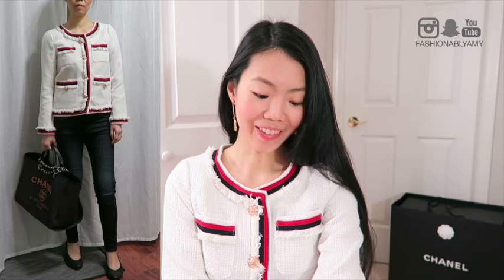Q&A #29: CHANEL DEAUVILLE VS LV NEVERFULL, DISCONTINUE LOUIS VUITTON TWICE, LV NICE | FashionablyAMY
Time to sit back for another Q&A session babes! BTW, shop this cute tweed blazer and other contemporary fashion pieces at affordable prices

Share your pics with hashtag

For reference, I'm 5'4" and usually wear a size 0.

TOPICS MENTIONED:
► Chanel minis: square vs rectangular
► Chanel lambskin vs caviar leather
► Louis Vuitton classic vs reverse monogram
► Louis Vuitton Nice bb
► Chanel brooch: versatile?
► Chanel Deauville tots vs Louis Vuitton Neverfull
► Weight: Chanel Deauville vs Classic Double Jumbo Flap
► Empreinte leather: LV Twice vs Pochette Metis
► Louis Vuitton Kensington

EDITING Final Cut Pro X